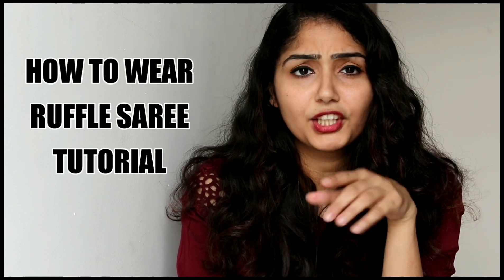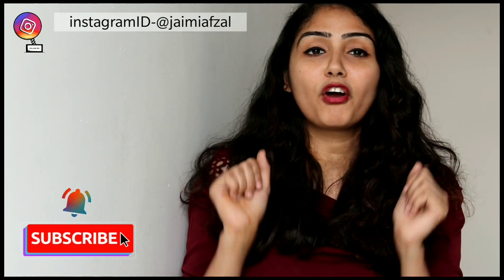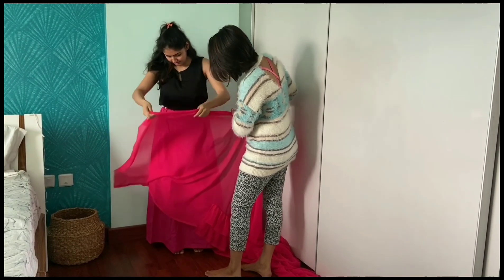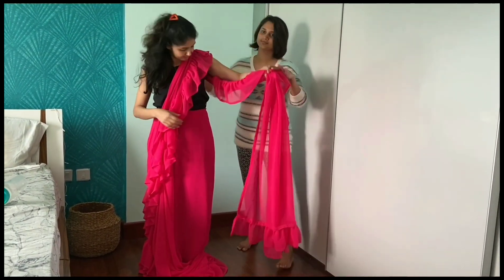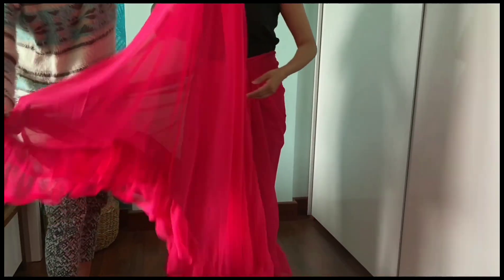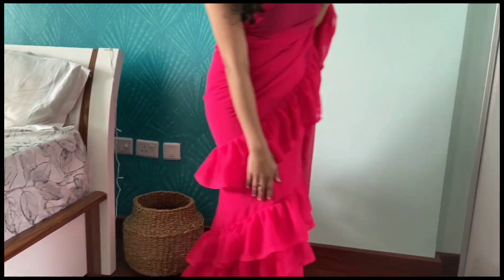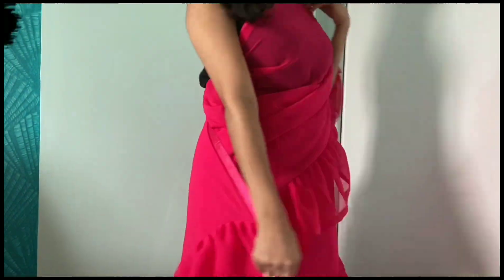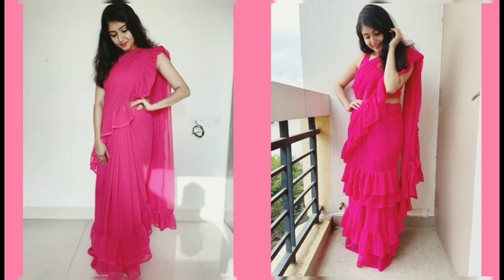GET MORE FRILLS ON RUFFLE SAREE ! AMAZON PURCHASE! MY GIRLGANG WORE THIS FOR BFF's WEDDING!!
Check out this tutorial of styling your ruffle saree in a very unique way.